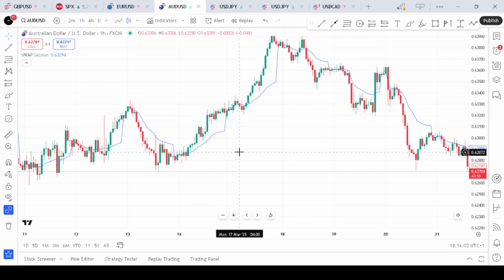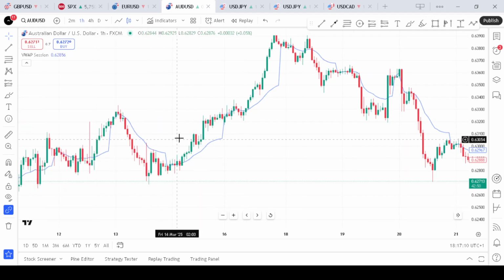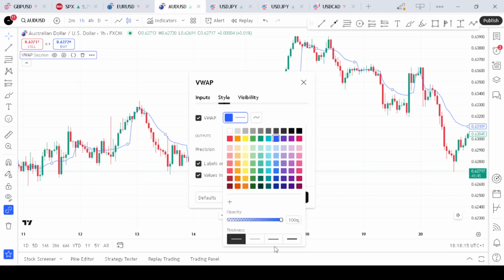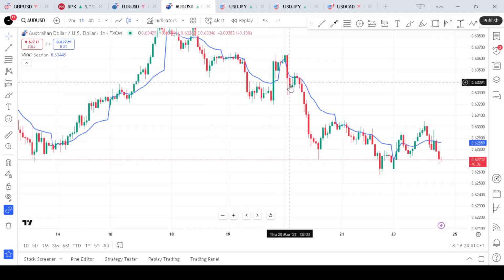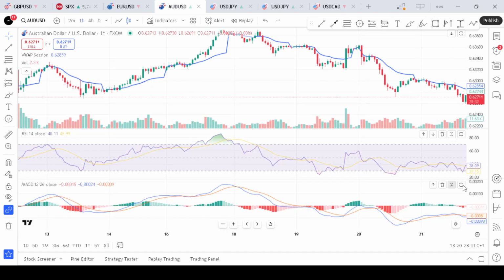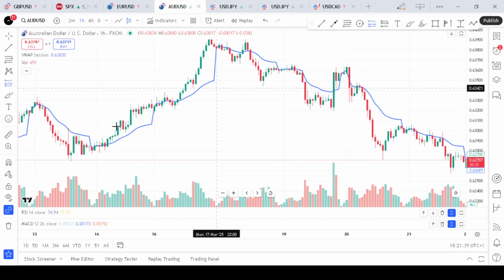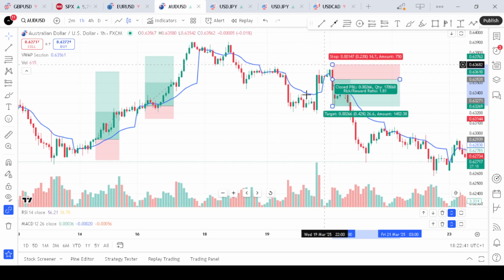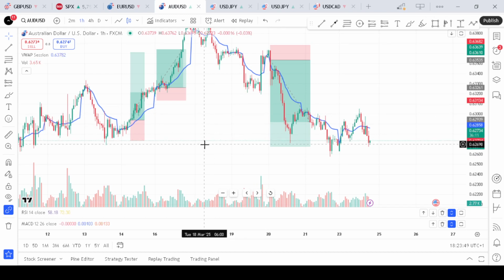VWAP Plus Indicator for MT4 - Volume Weighted Average Price (VWAP) Day Trading Strategy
Unlock the secrets of the Volume Weighted Average Price (VWAP) for MT4 in this comprehensive guide to day trading success. Learn how this versatile indicator can be applied across all markets, from forex to stocks and cryptocurrencies.

Discover the power of the VWAP crossover strategy and how it can help you identify key entry and exit points with precision. We'll break down the mechanics of VWAP, explain its significance in market analysis, and show you step-by-step how to implement this strategy in your trading.

Whether you're a beginner or an experienced trader, this video will equip you with the knowledge to elevate your trading game. Don't miss out on this game-changing strategy that's been proven effective across various market conditions.

Your journey to becoming a more confident and successful trader starts here!